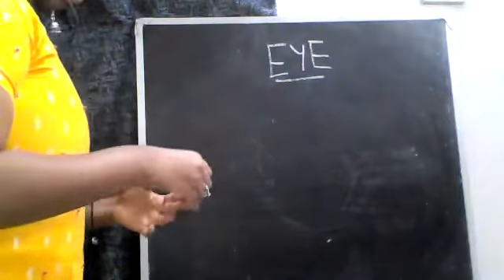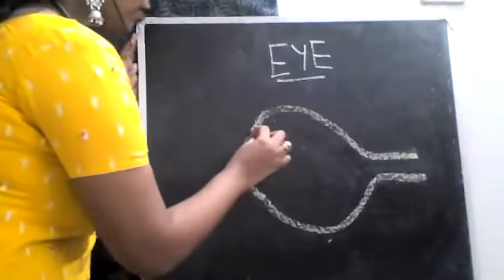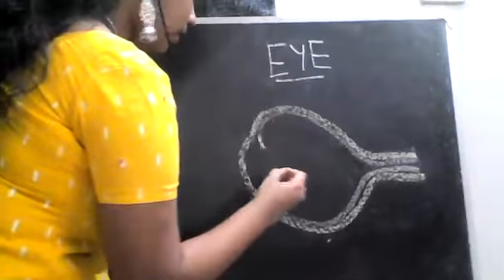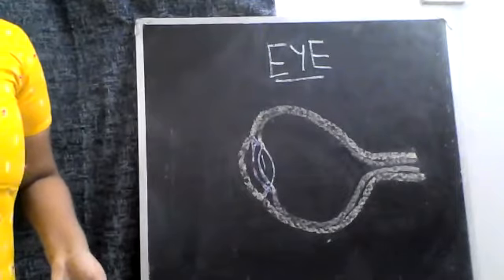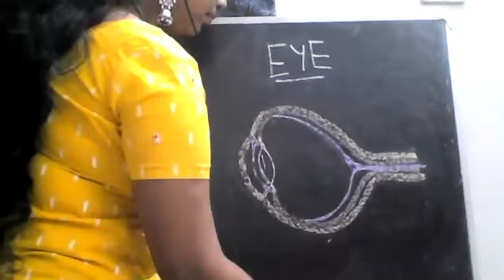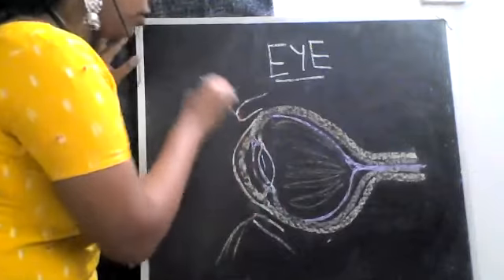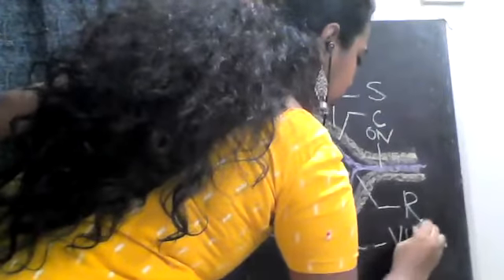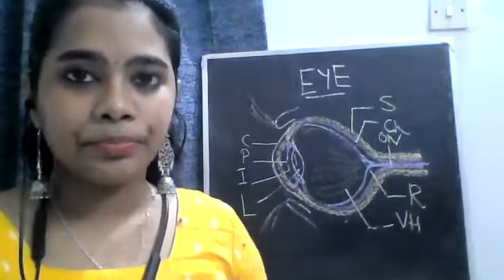DRAW AND LEARN- How to draw the human eye?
The eyes are one of the 5 sense organs that help us understand our surroundings It is an organ of sight. In this video learn to draw an eye in a very simple way step by step to ace your biology papers!